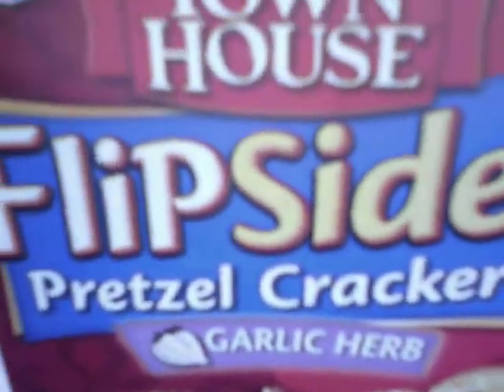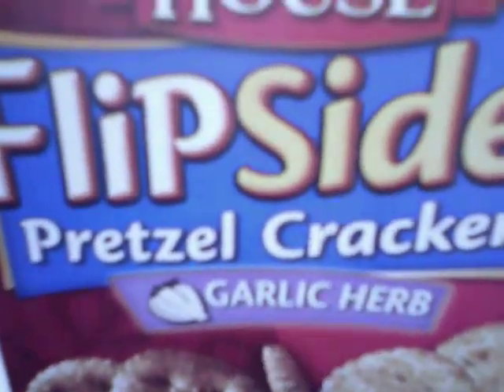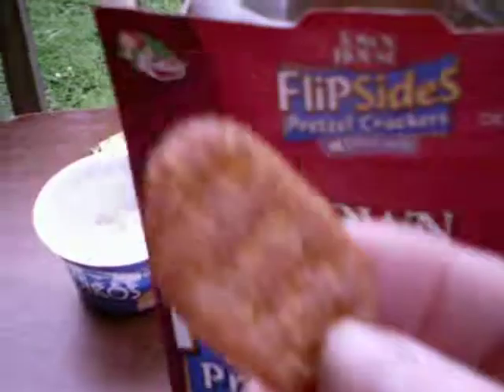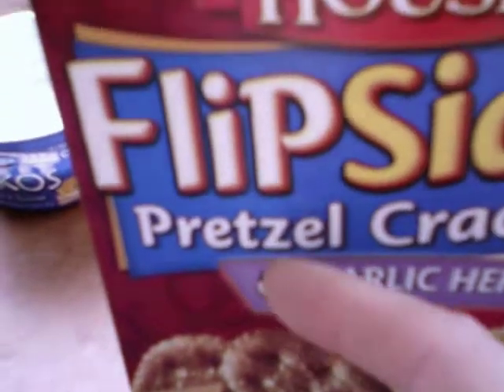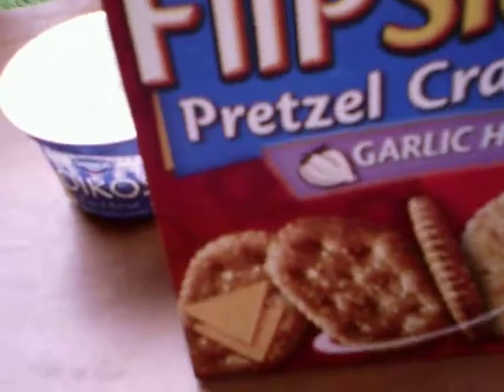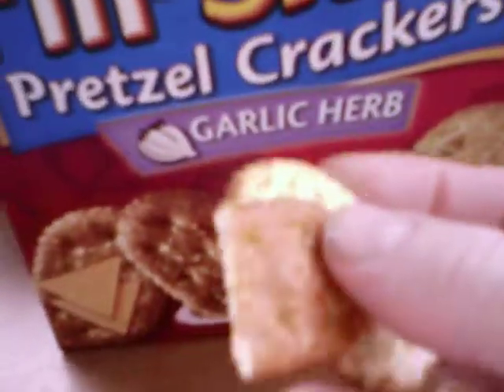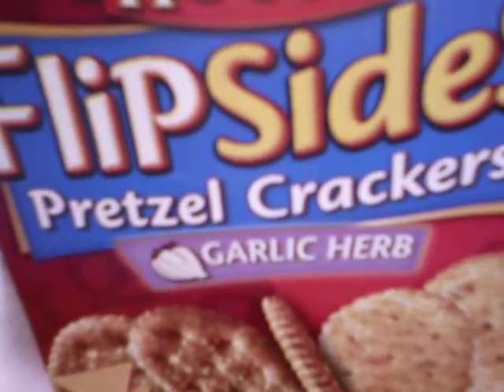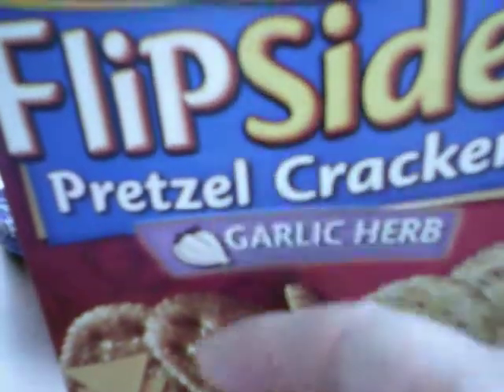Trying FlipSides Garlic Herb pretzel/crackers!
Try 'em out!